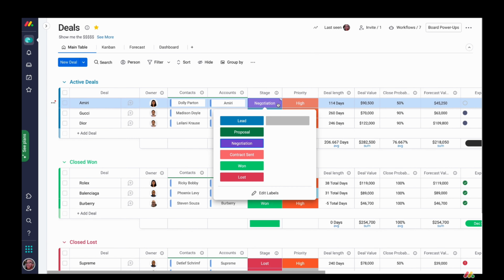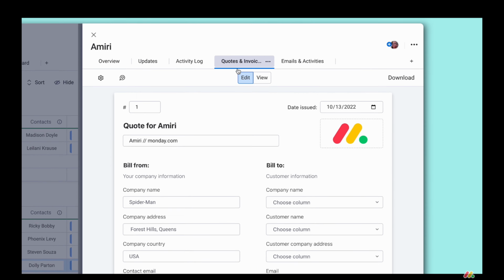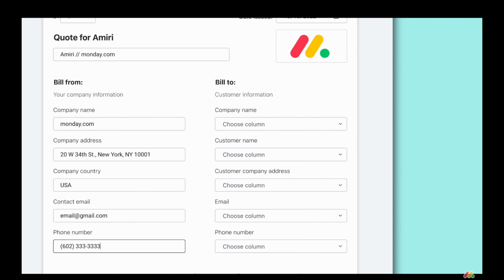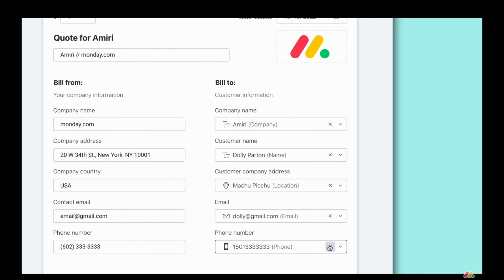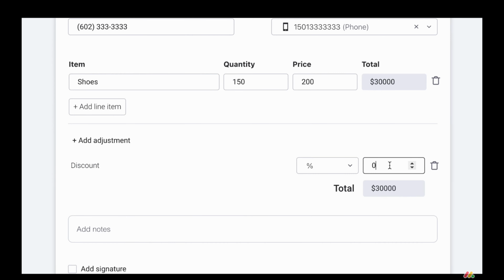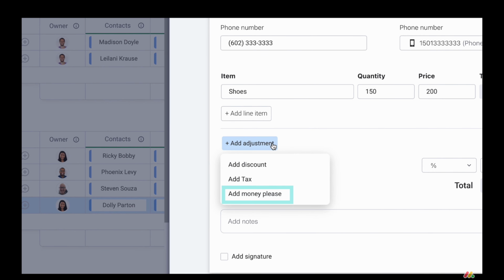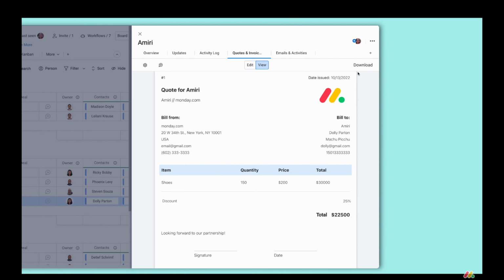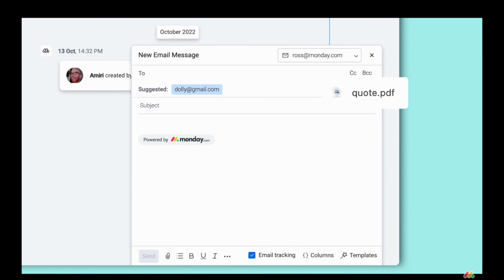BOS: Sales and Quotes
Ready to streamline your invoicing process? Check out this step-by-step guide on how to generate quotes, invoices, and proposals directly on monday.com! Say goodbye to manual data entry and let the platform do the work for you. Customize your documents, add line items, and even include discounts and taxes with ease. Plus, easily share your invoices with clients in just a few clicks.